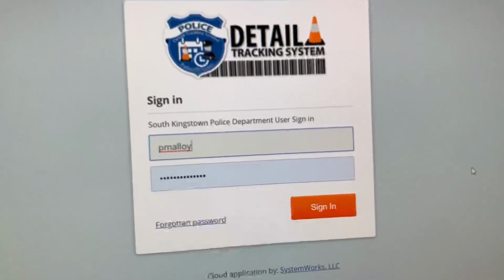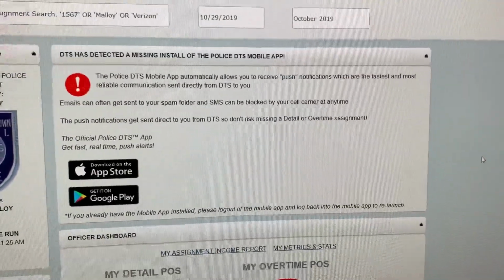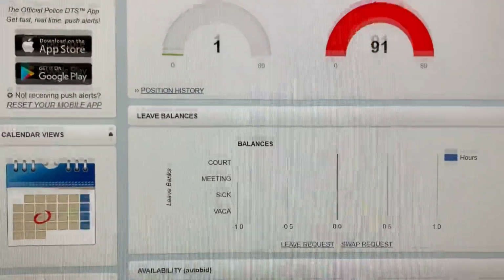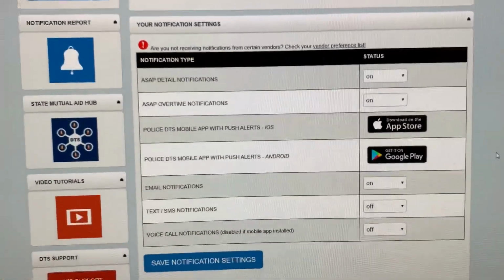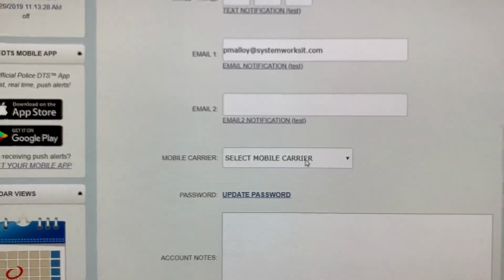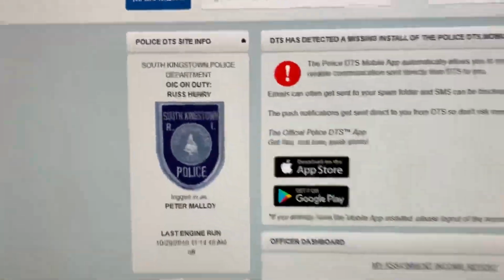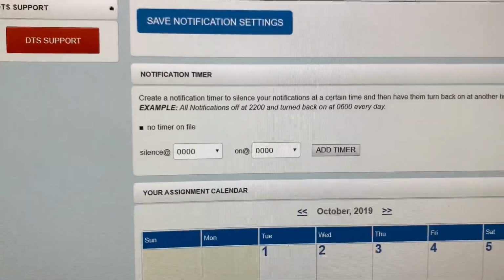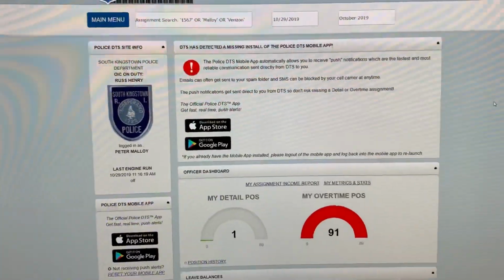First time user login.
First time user login instructions.